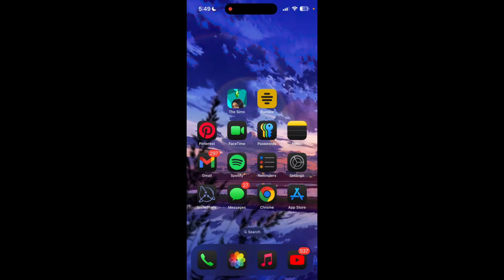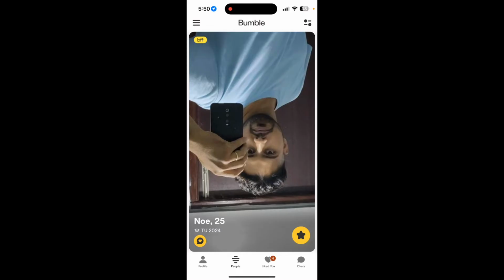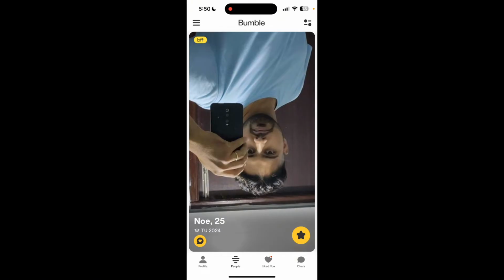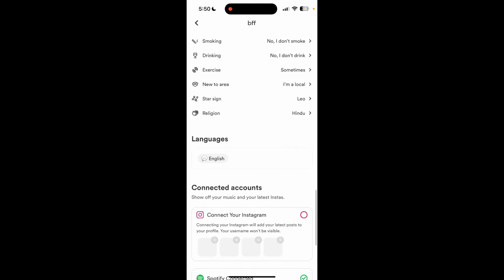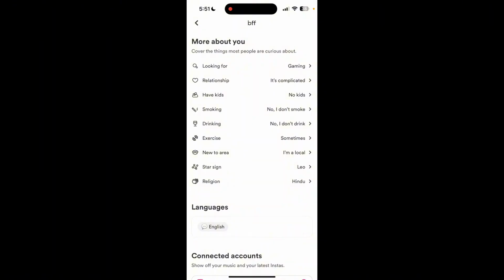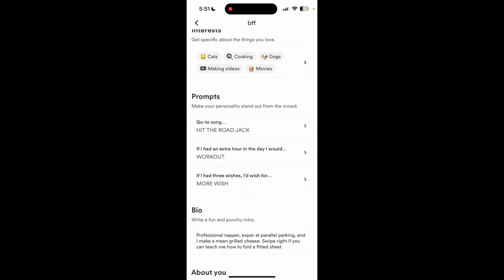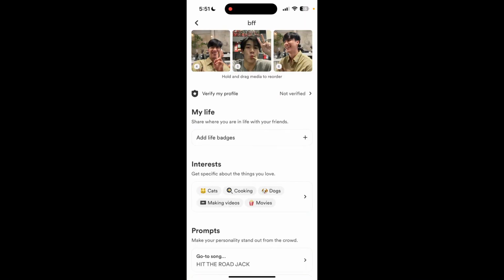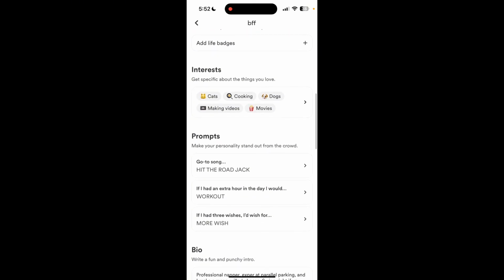How to Spot Fake Profiles on Bumble 2024?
Concerned about encountering fake profiles on Bumble? In this video, we’ll show you how to identify and avoid fake profiles to ensure a genuine and safe dating experience. Learn to recognize common signs of fake accounts and protect yourself from potential scams.